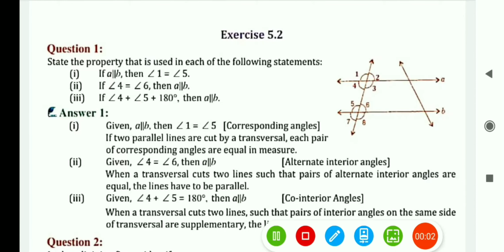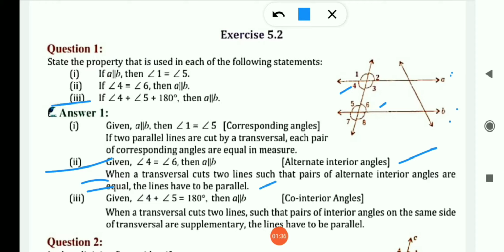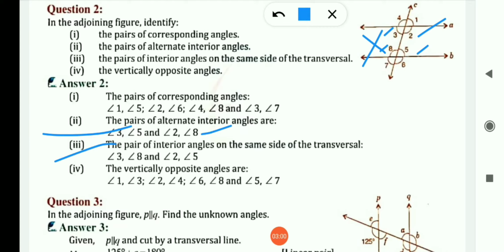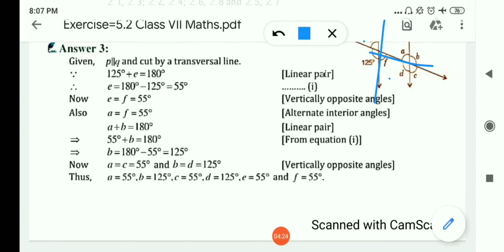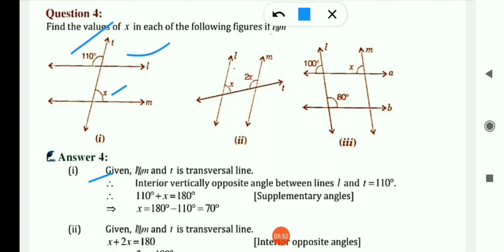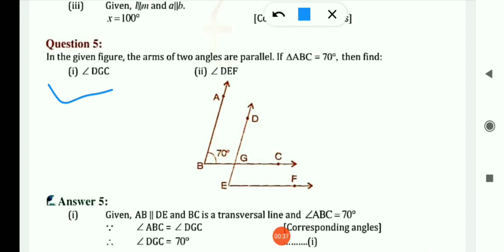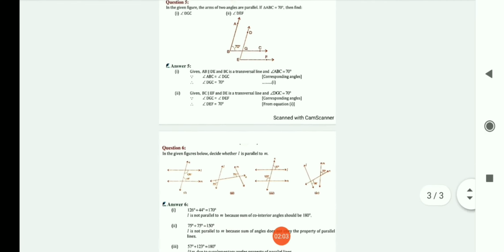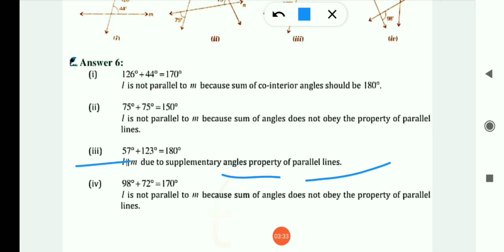Exercise=5.2 Class VII Maths